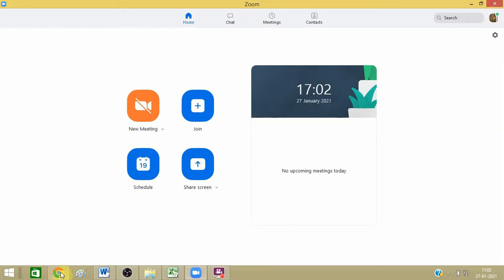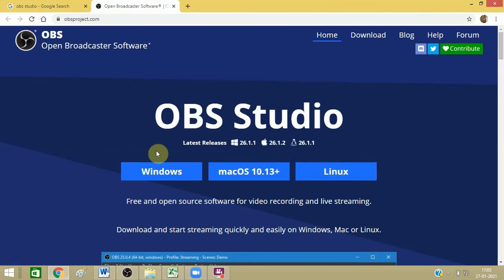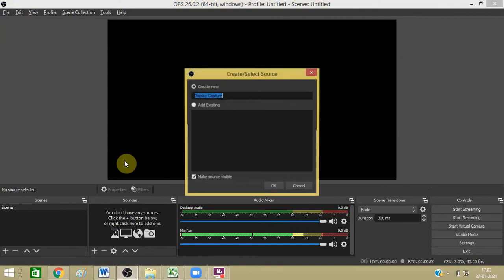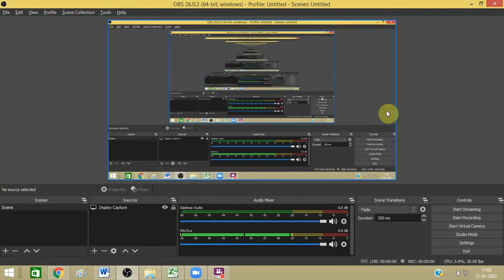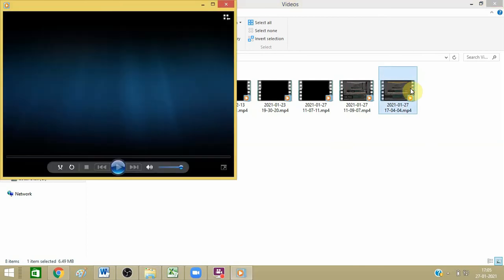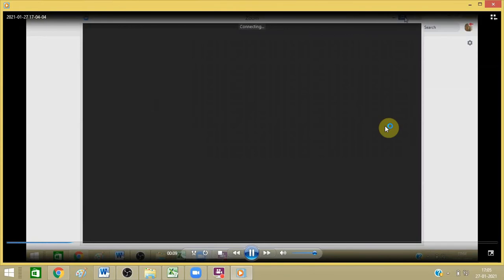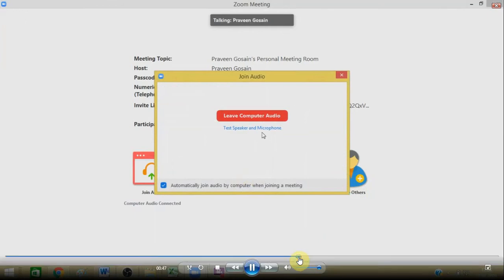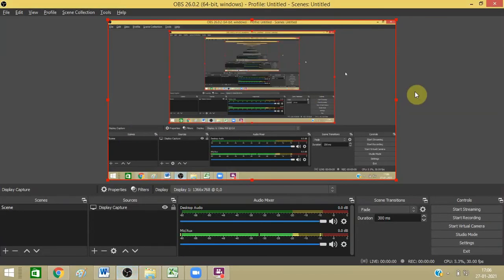How To Record Zoom Meeting Without Permission On Windows PC [Record Zoom Meeting In Free Account]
If you have not taken the paid subscription of Zoom Cloud Meetings but still want to record Zoom meeting without permission, this tutorial can make it possible for you. I’ve downloaded OBS Studio screen recording software on my laptop to record Zoom video conferencing meeting. Step-by-step information is given by me so that you can also do it for your upcoming online meetings. Recording always helps in recalling the content of the meeting and get expertise in it.